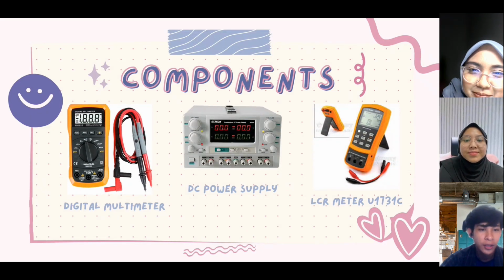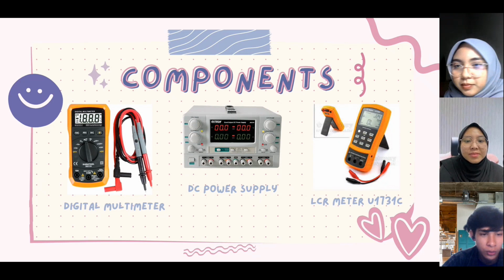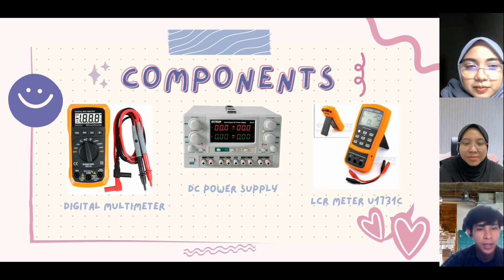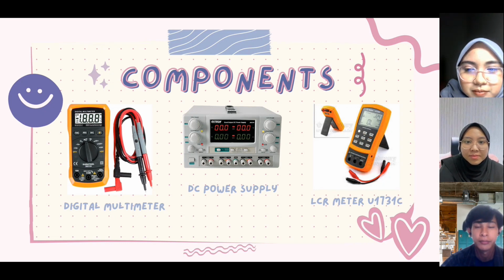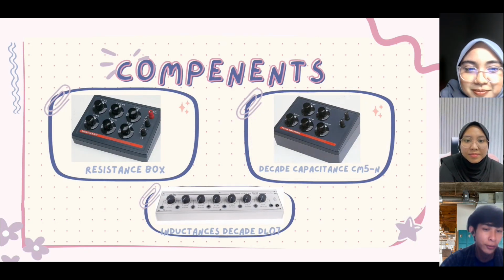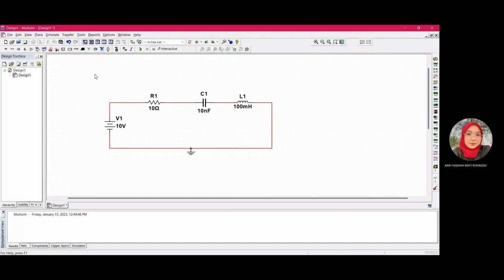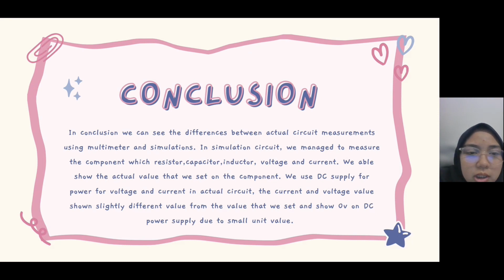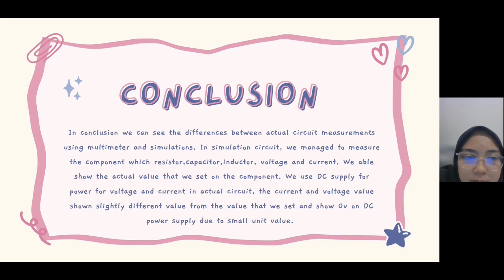ASSINGMENT BEEY1303 MEASUREMENT& INSTRUMENTATION SYSTEM.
GROUP MEMBER :

1. AIMAN DANIAL BIN SULONG B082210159
2. AIMI FAQIHAH BINTI ROHAIZAD B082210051
3. AKHMADSHA BIN JULTIYU B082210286
4. NUR ALIAH BALQIS BINTI SHAHRIZAIDI B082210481